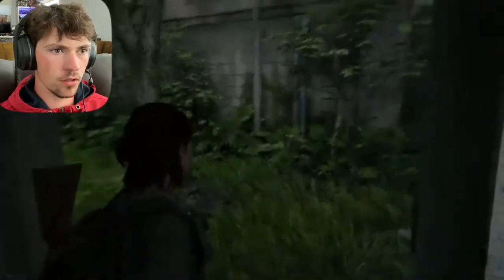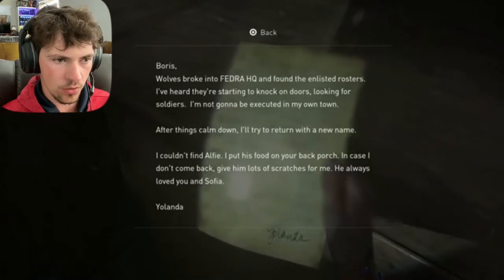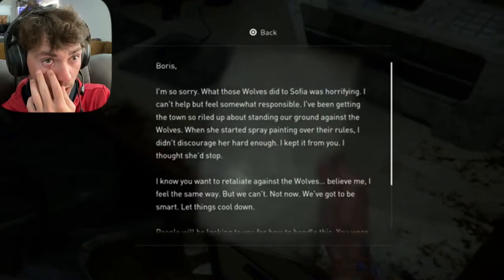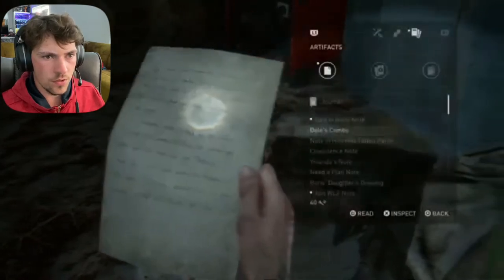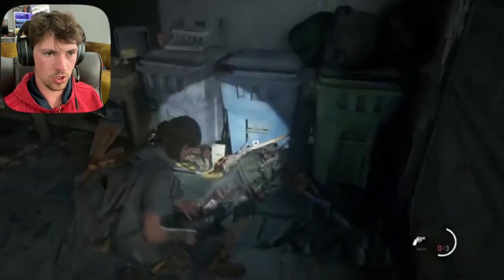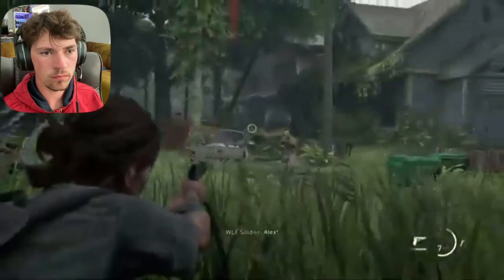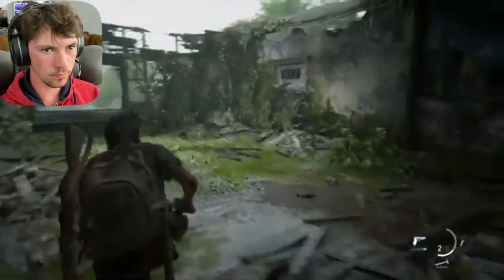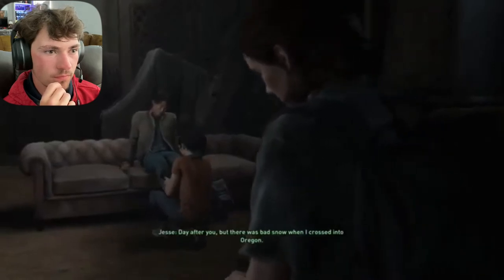THE LAST OF US PART II- Episode 7/ You Finally Showed Up Again!